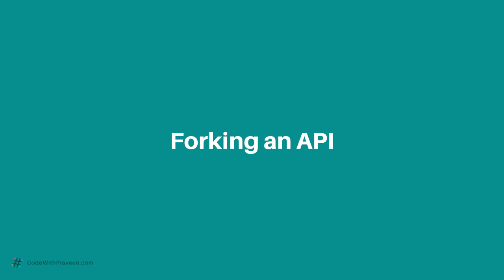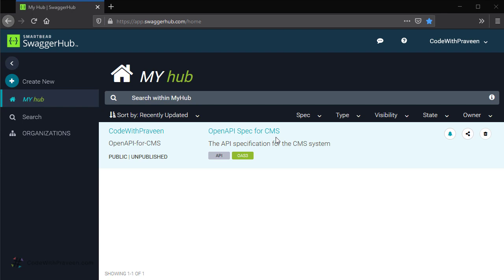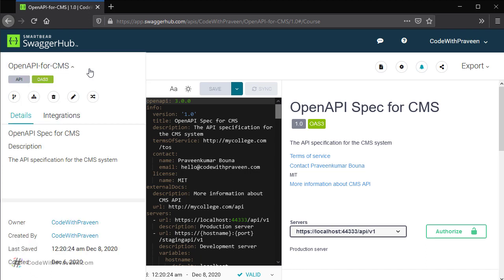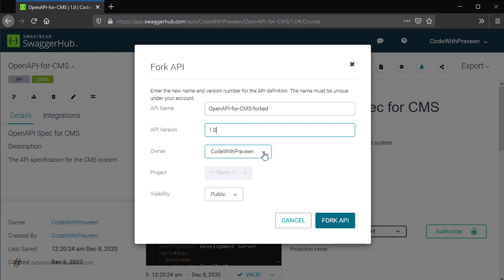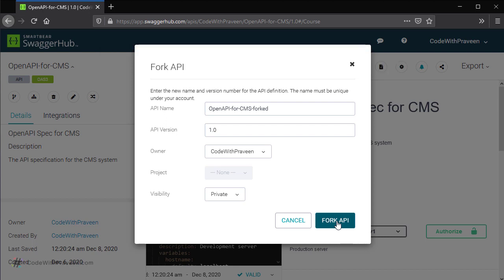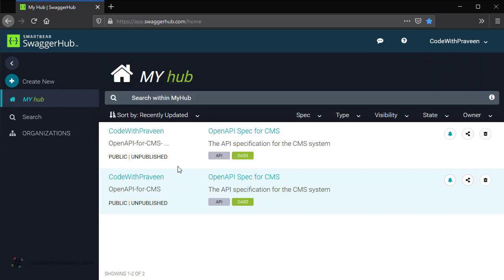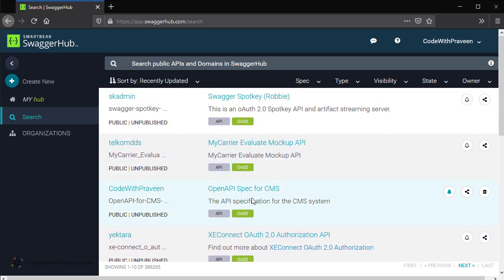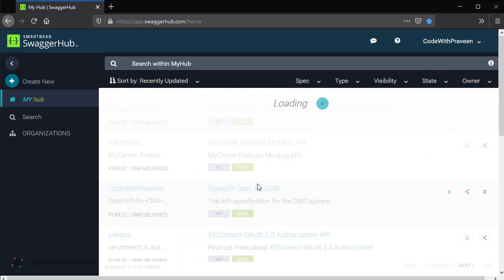How to Fork API in SwaggerHub?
This course is a guide to learning Swagger for simplified API design, documentation, development, & testing - the best tool for API management.

Sign up for CodeWithPraveen’s Insider community for more programming videos and tips!